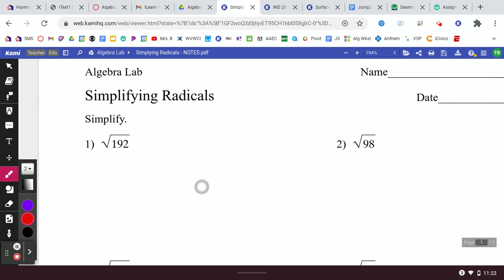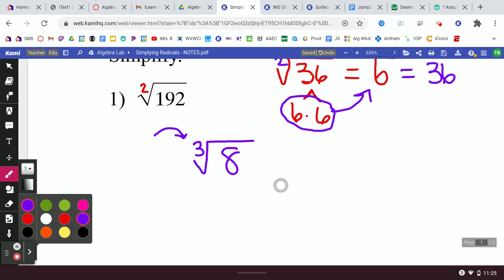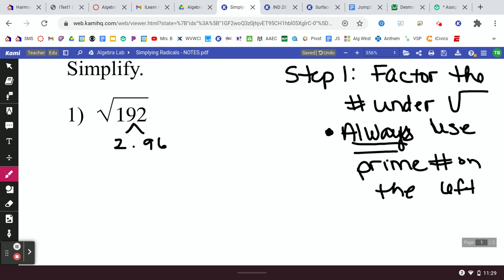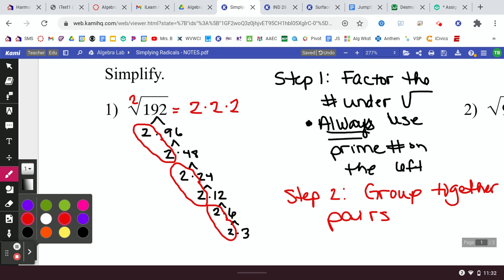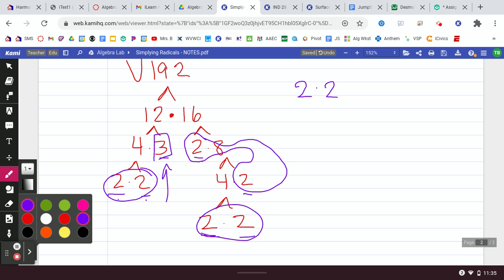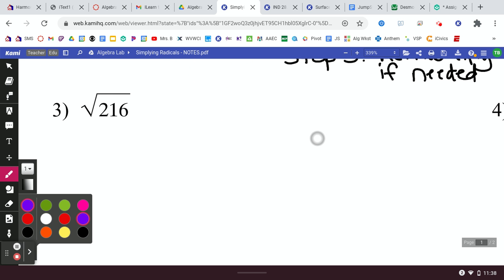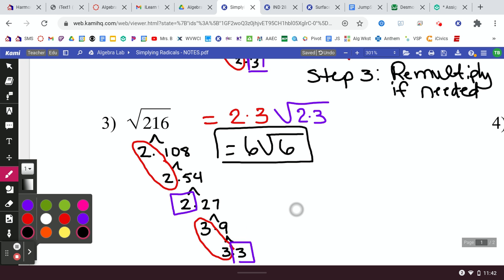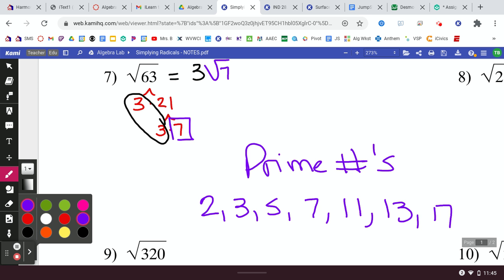Algebra Lab - Simplify Radicals